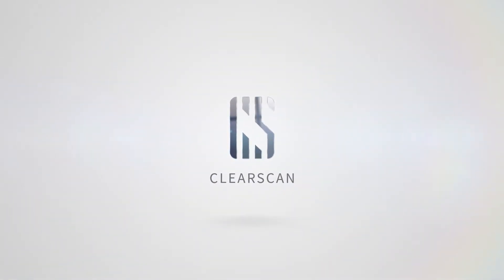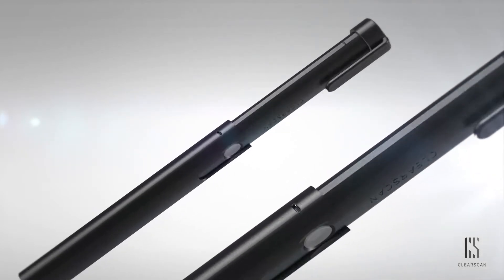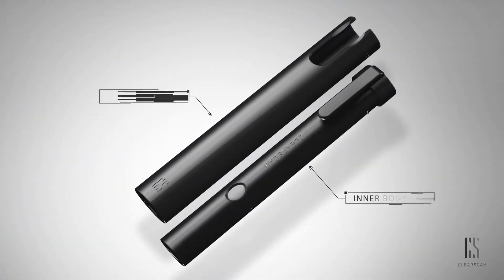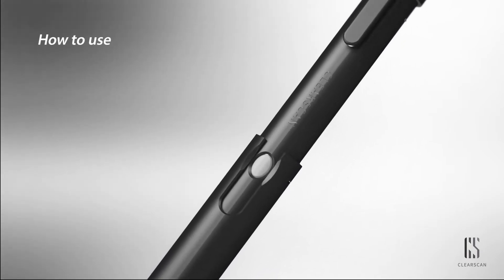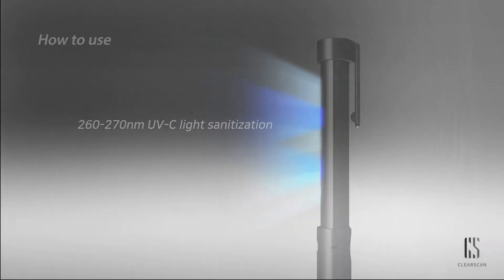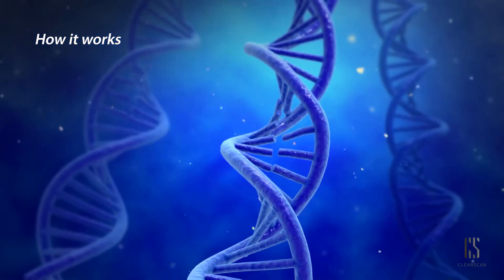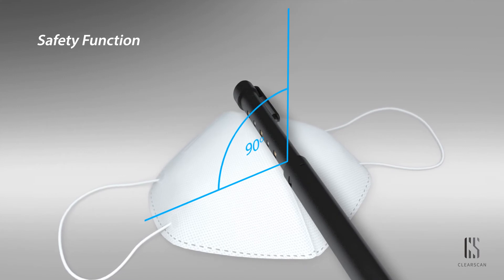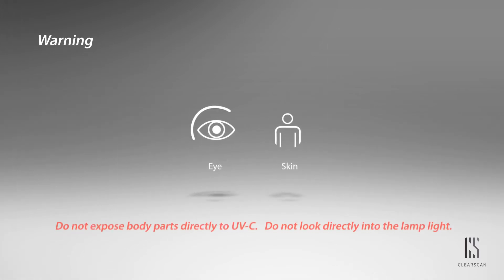ClearScan 3D / UVC Personal Portable Sanitizer / COVID19 / Coronavirus / 99.99% /Clearwin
ClearScan uses UV-C LED lamp to sanitize desired spots whenever and wherever. Our device has approved 99.99% sanitation rate on the COVID19 with its cutting-edge technologies. (Approved by KoZRI - Korea Zoonosis Research Institute )

ClearScan, developed by Clearwin Korea, who has supplied their Escalator Handrail Sanitizer ( Clearwin ) all over the world. Now we newly developed the world first pen type, Persona Portable Sanitizer for individuals. Compact design and portable with its lightweight, yet effective.

ClearScan has been designed in a way for it to be suited for anyone with its small and luxurious design and it also has color options. You can use it like an accessory and sanitize various places such as elevators, public bathrooms, mobile phones, laptops and any other daily used items/places. A must have etiquette item! ClearScan will now protect you and your loved ones from potential dangers around you and secure your hygiene.